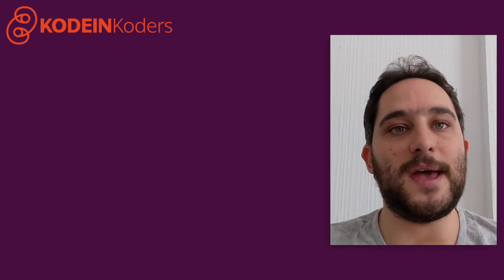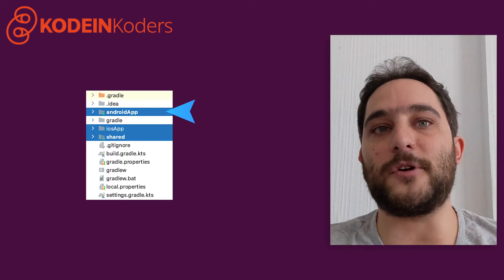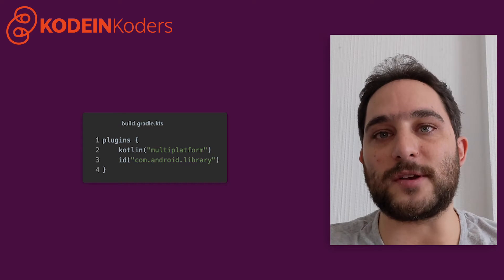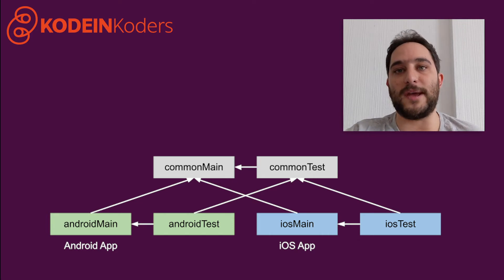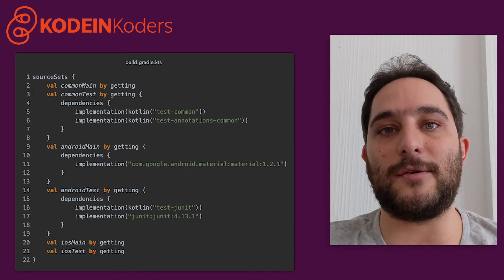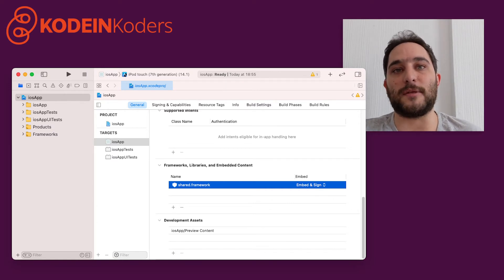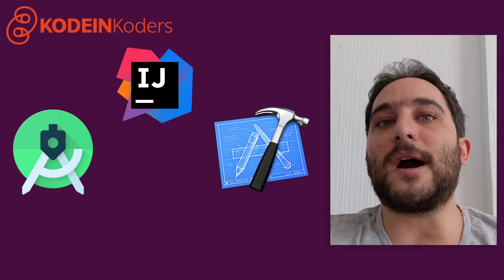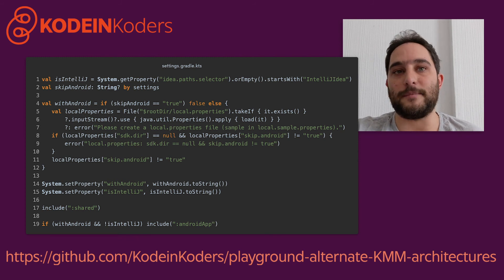Setting up your Kotlin/Multiplatform project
Learn how to create a Kotlin/Multiplatform mobile project, understand how it works, and discover some tips & tricks to adapt it to bigger teams.
Presentation by Salomon BRYS.

Timecode
0:00 Intro
0:26 Create a KMM project
0:55 KMM project file layout
2:00 Gradle configuration
2:58 Source sets
4:12 Gradle configuration
5:31 iOS app configuration
6:29 Alternate project architectures for bigger teams
8:25​​ Outro